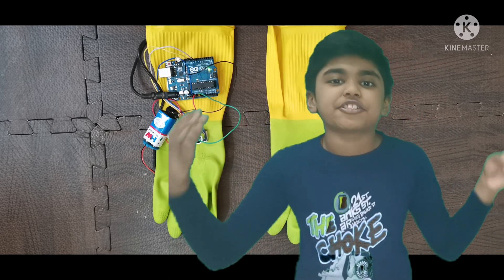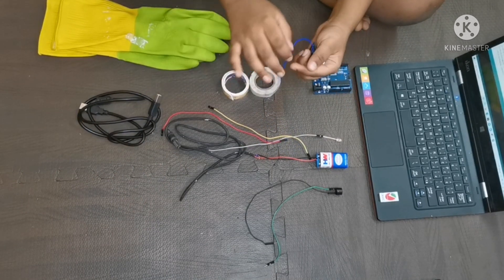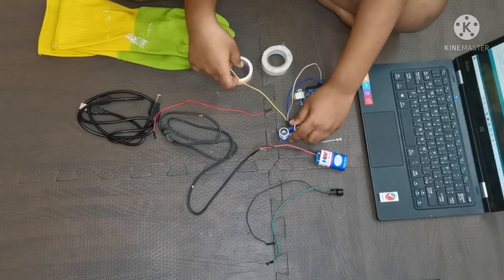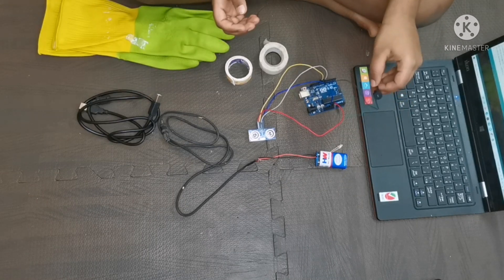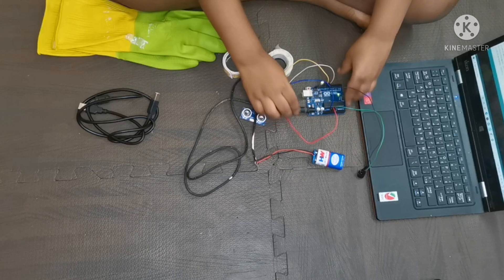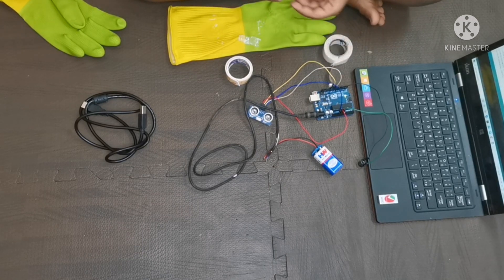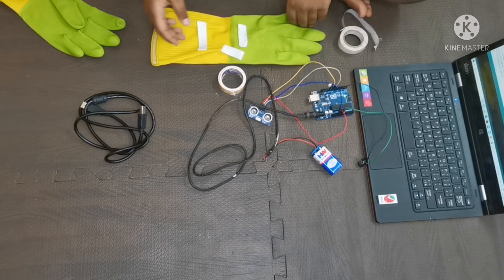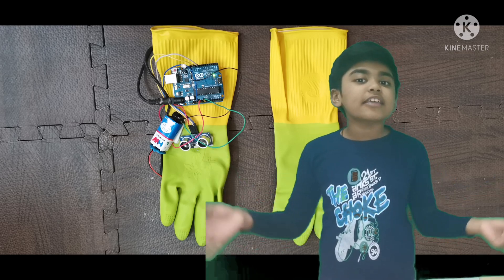ULTRASONIC SMART GLOVE FOR VISUALLY CHALLENGED.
SCIENCE PROJECT AWARD WINNING SCIENCE PROJECT
BEST SCIENCE EXPERIMENT FOR KIDS
EASY STEP-BY-STEP GUIDE TO DO SMART GLOVE.
Arduino UNO PROJECTS
ULTRASONIC SENSOR PROJECT